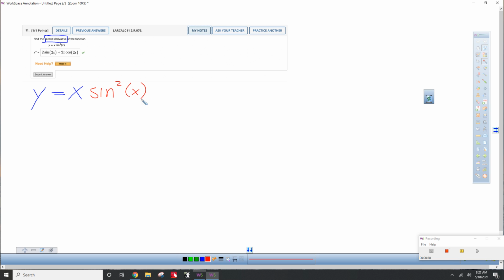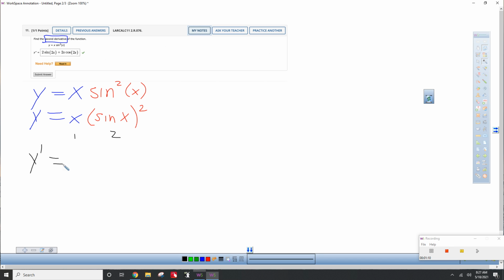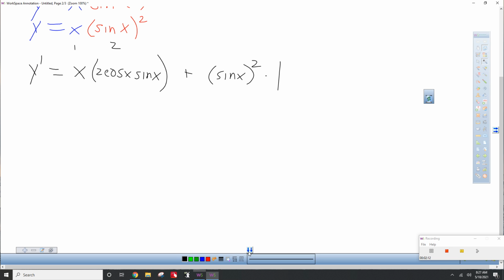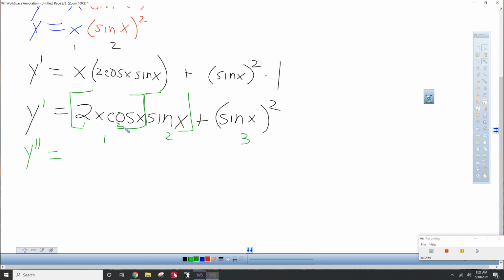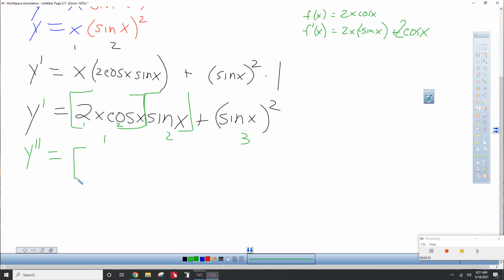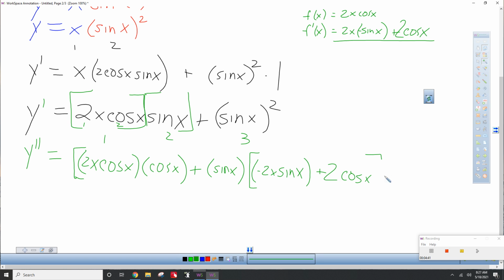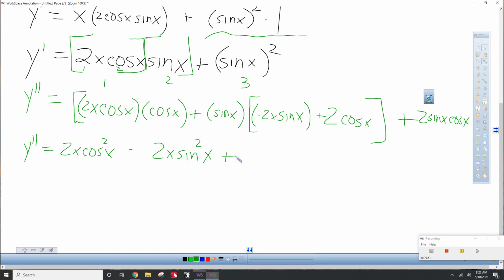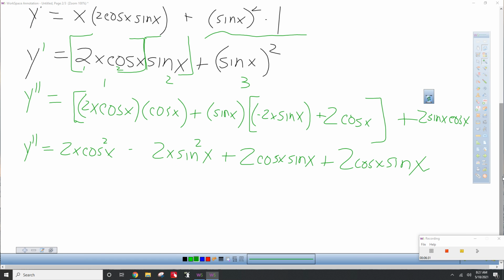dtc Calc 11 2 R 076